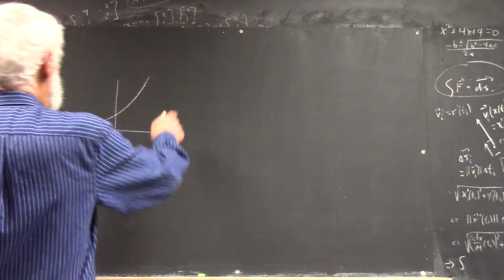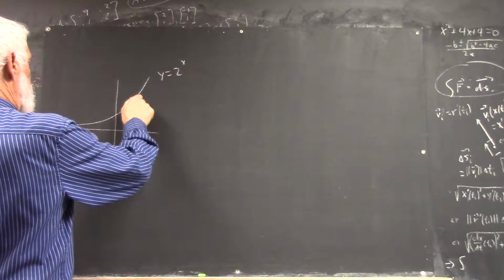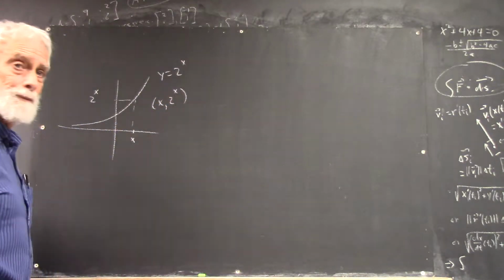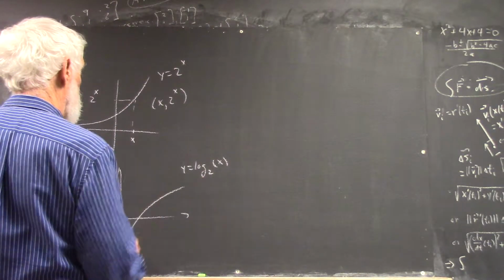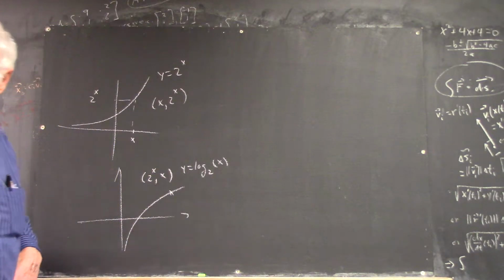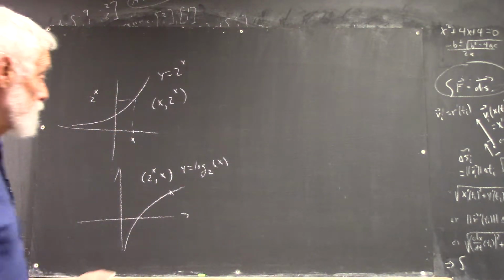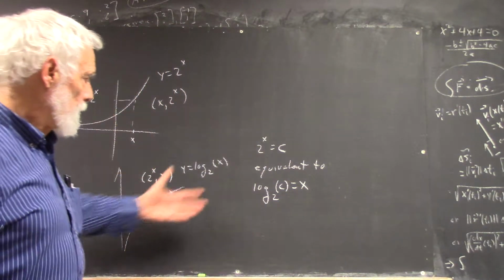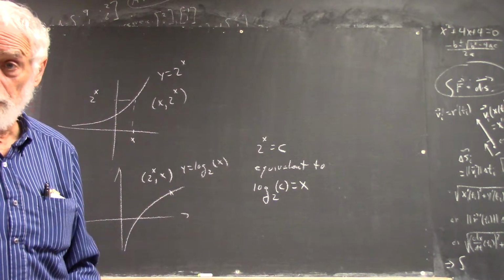dagpc 3850 logarithmic and exponential forms of corresponding points on graphs of basic exp and basi